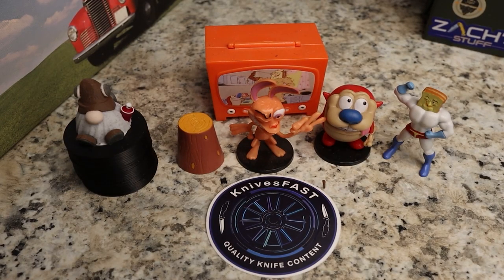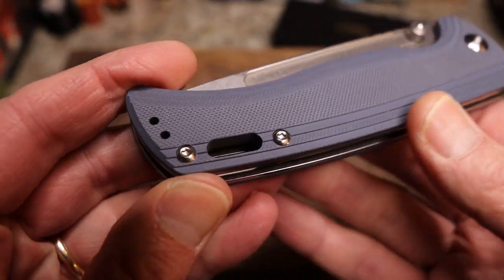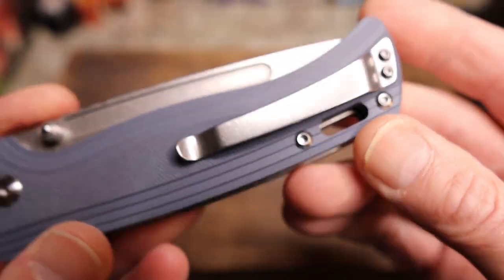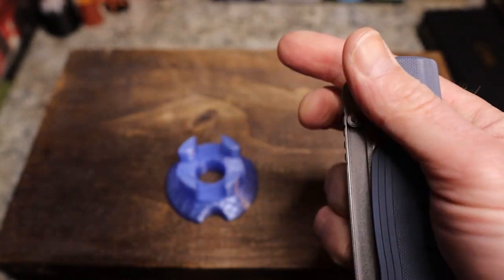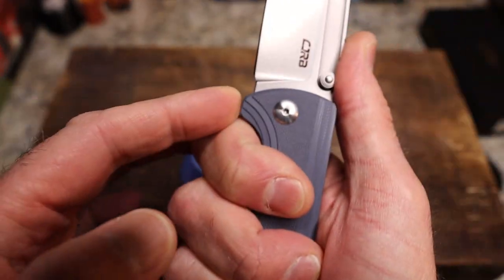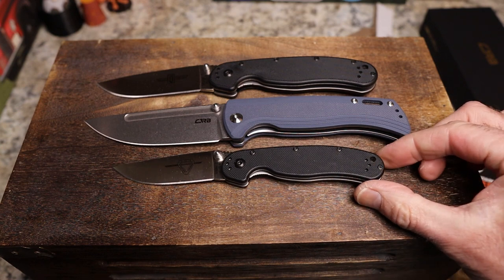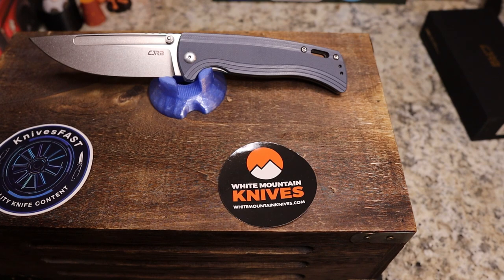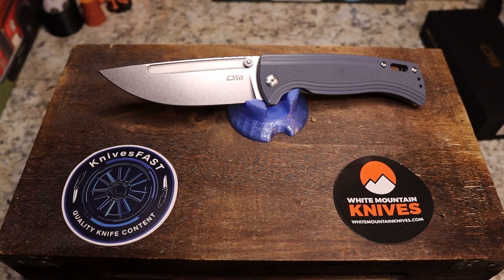CJRB is giving us a great Resource!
This is my review of a great and large Dirk Pinkerton design, the CJRB Resource.